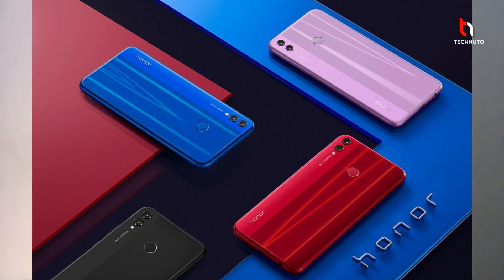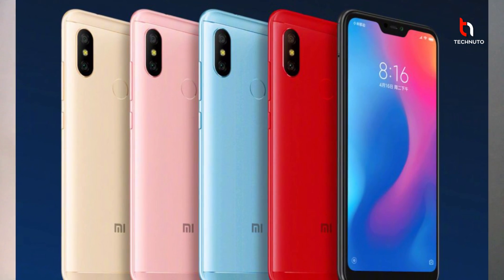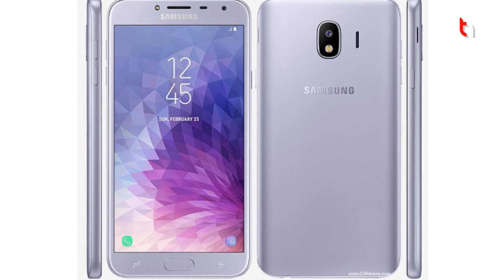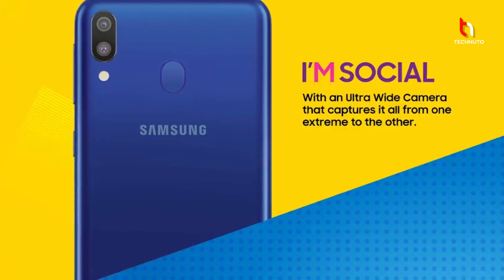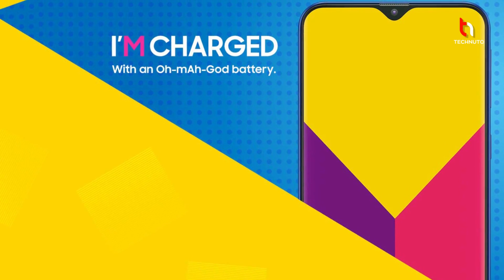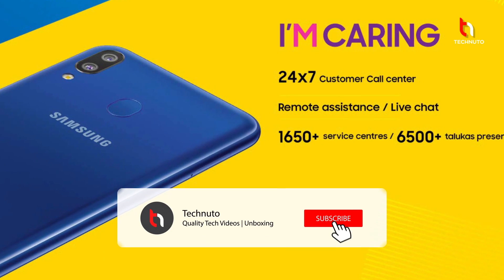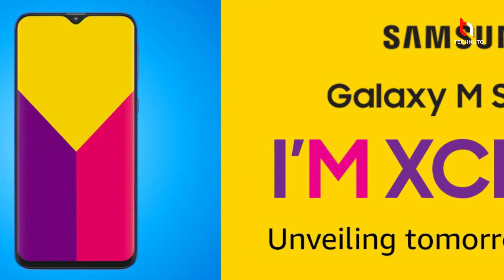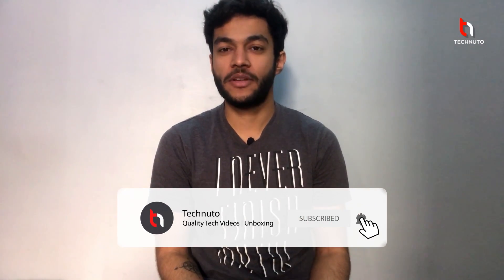THIS IS A XIAOMI & A HONOR KILLER SMARTPHONE? (2020)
Samsung Galaxy M Series M10, M20, M30 - XIAOMI & honor KILLER ? | Price In India | Release Date | Technuto | Hindi